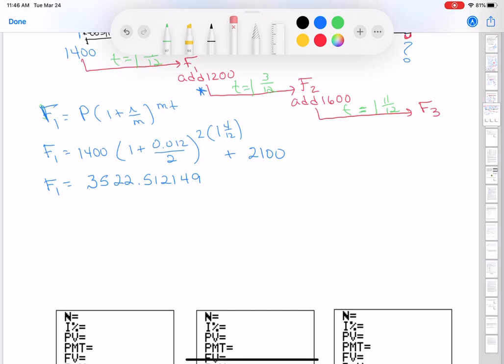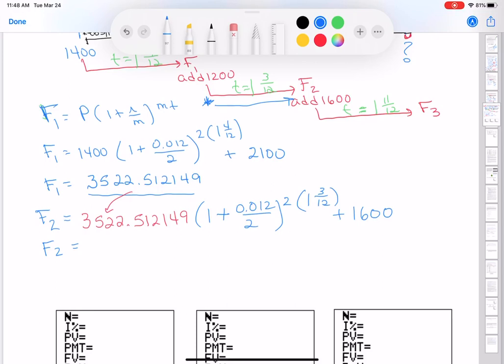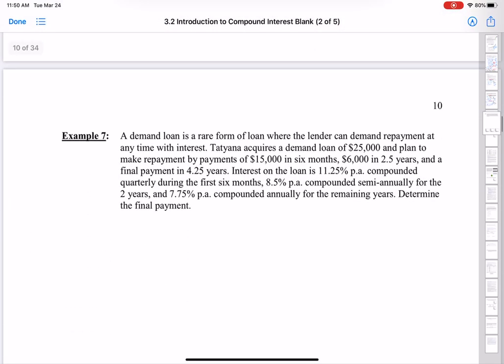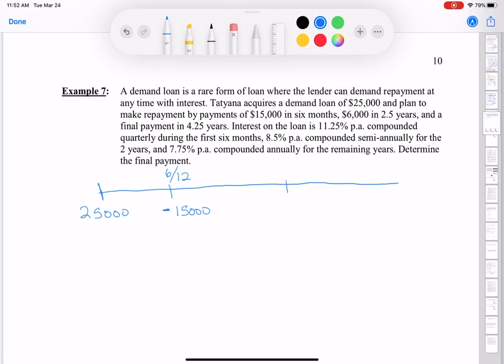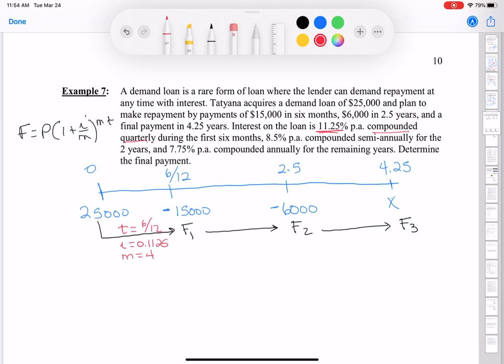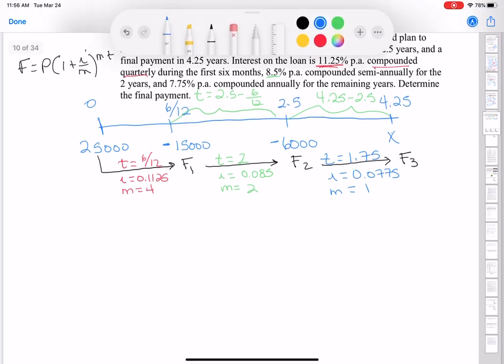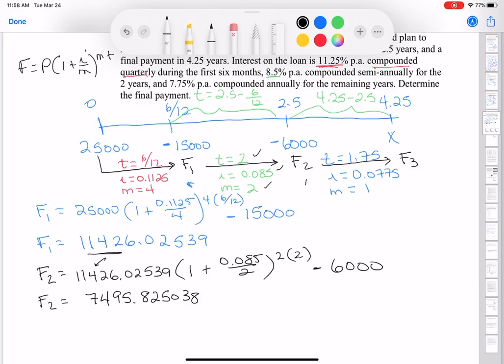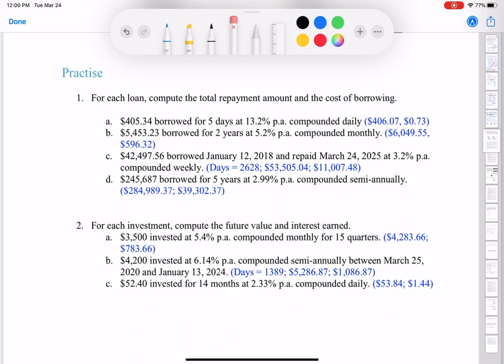Compound Interest 6